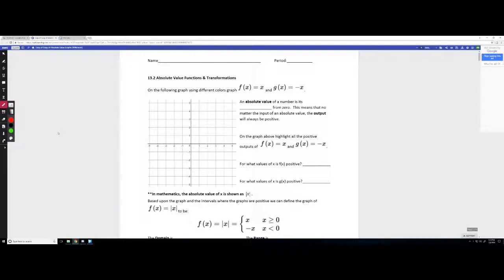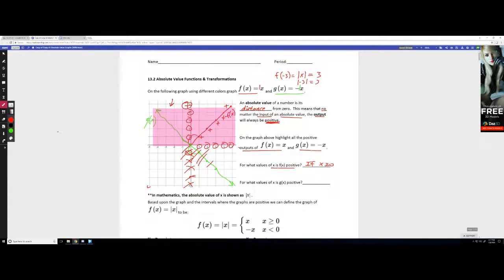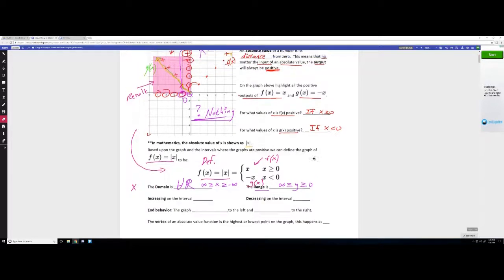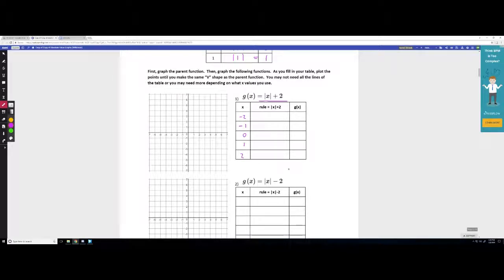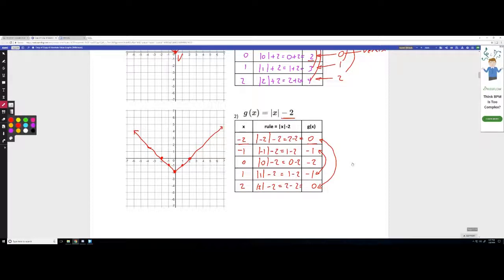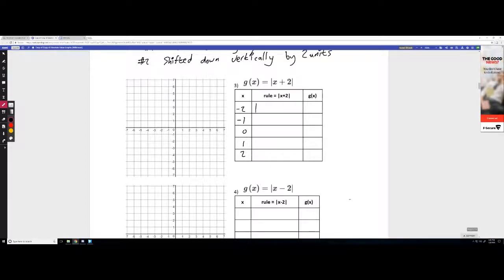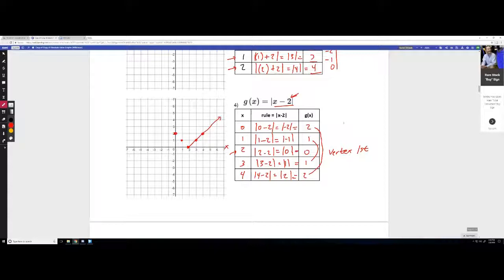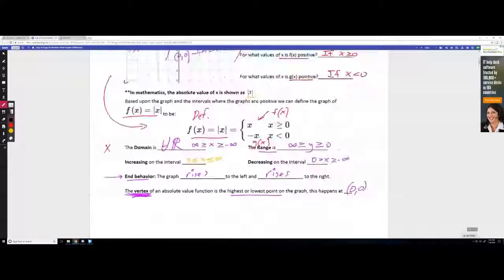Algebra I Unit 5c Absolute Value Functions DAY 1